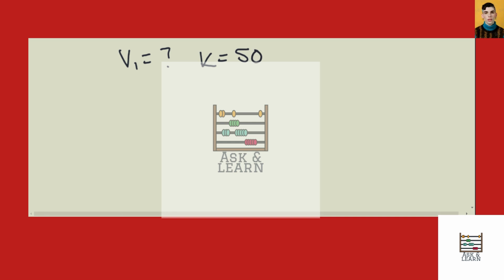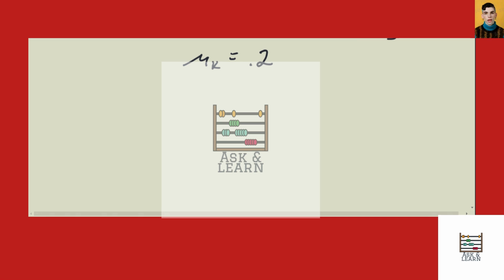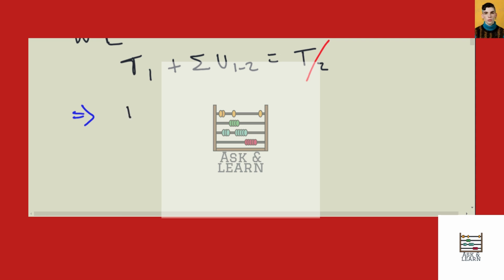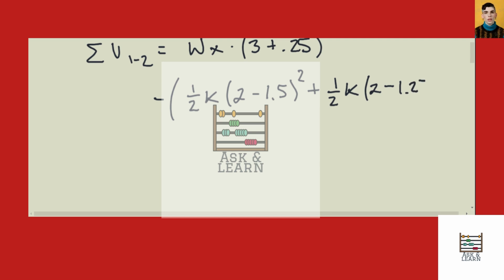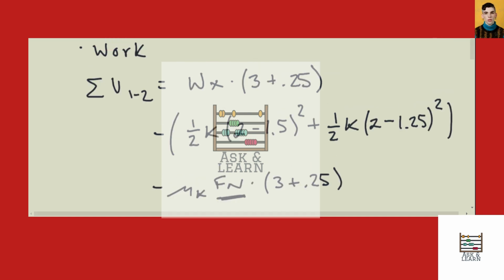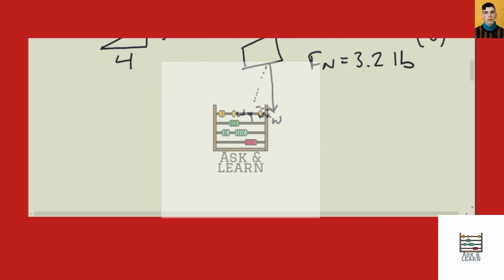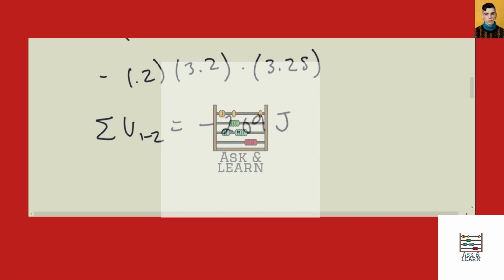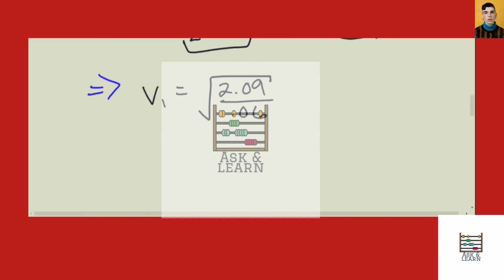The spring has a stiffness and an unstretched length of 2 ft. As shown, it is confined by the plate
The spring has a stiffness and an unstretched length of 2 ft. As shown, it is confined by the plate and wall using cables so that its length is . A block is given a speed when it is at and it slides down the incline having a coefficient of kinetic friction If it strikes the plate and pushes it forward 0.25 ft before stopping, determine its speed at Neglect the mass of the plate and spring.